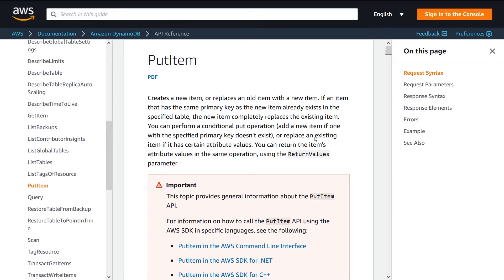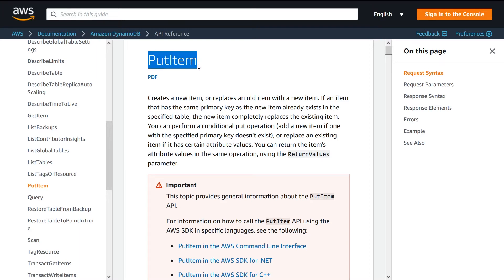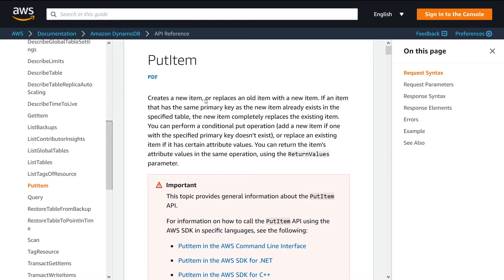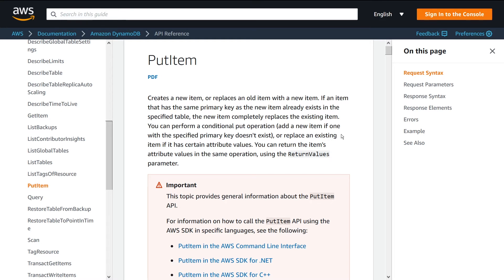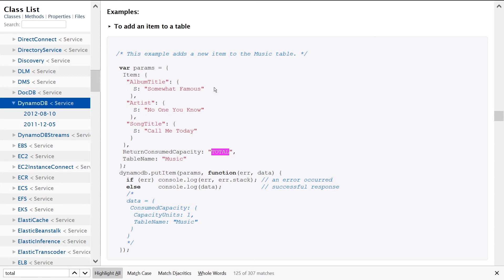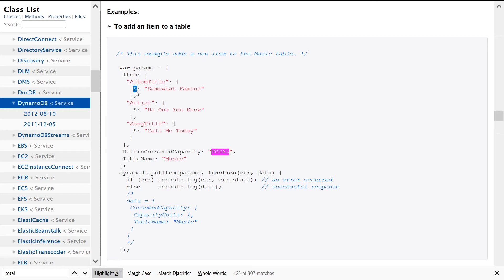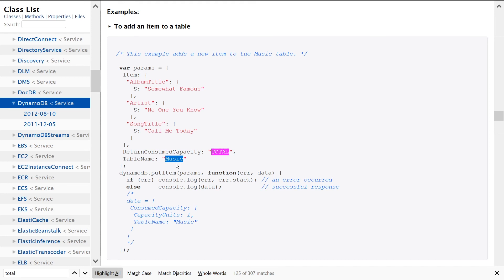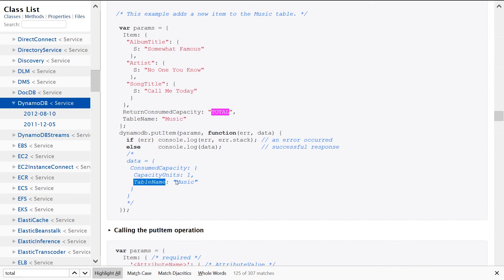DynamoDB PutItem API Walkthrough (NodeJS)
In this video, learn about DynamoDB PutItem API and how to use it with NodeJS.